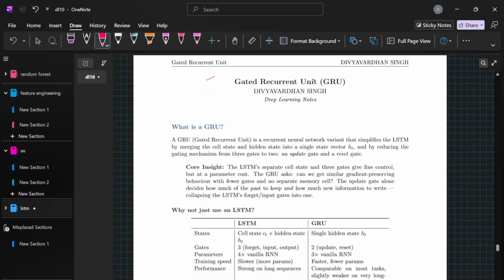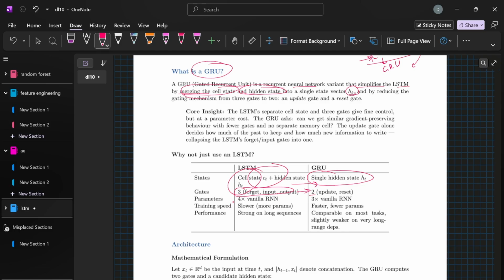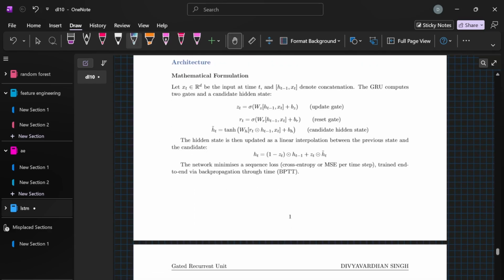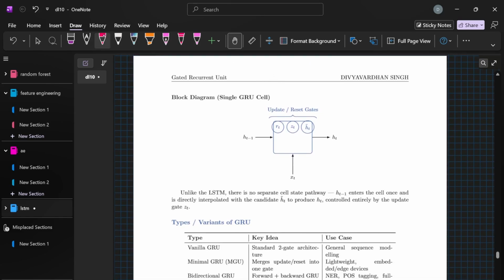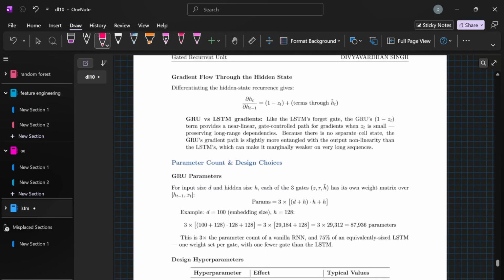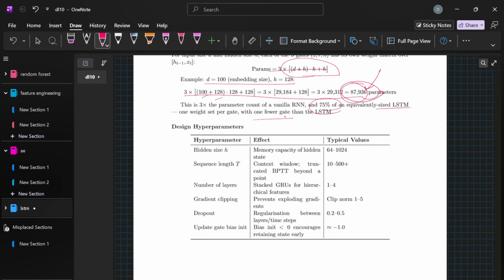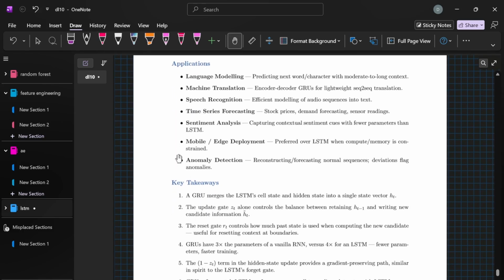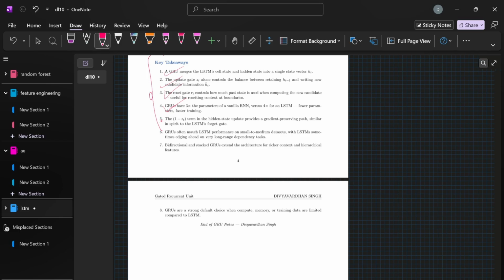GRU Explained Simply | Deep Learning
Understand Gated Recurrent Units (GRUs) in the simplest and most intuitive way possible.

In this video, we cover:

✔ What is a GRU?
✔ Why RNNs Struggle with Long-Term Dependencies
✔ Vanishing Gradient Problem
✔ GRU Architecture
✔ Hidden State
✔ Update Gate
✔ Reset Gate
✔ Information Flow in GRU
✔ Memory Mechanism
✔ GRU vs RNN
✔ GRU vs LSTM
✔ Advantages of GRU
✔ Faster Training
✔ Sequence Learning
✔ Text Generation
✔ Language Modeling
✔ Speech Recognition
✔ Time Series Forecasting
✔ Real-Life Applications
✔ Visual Intuition and Examples

Perfect for:
• Deep Learning Beginners
• AI/ML Students
• BTech Students